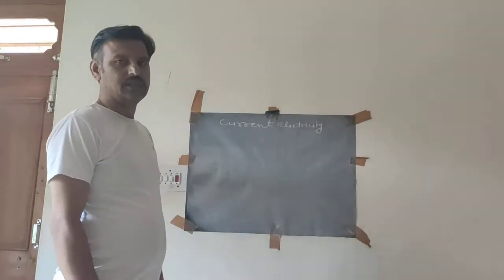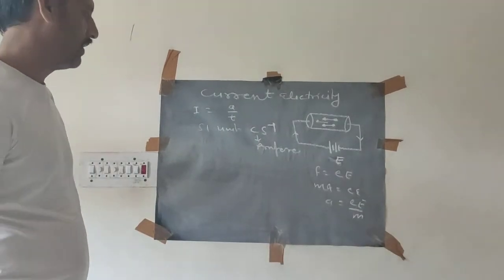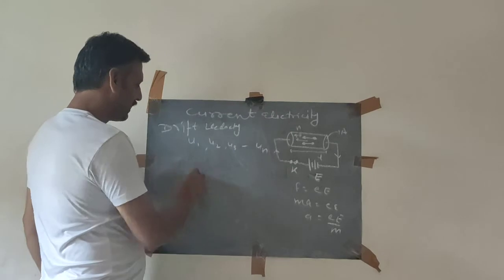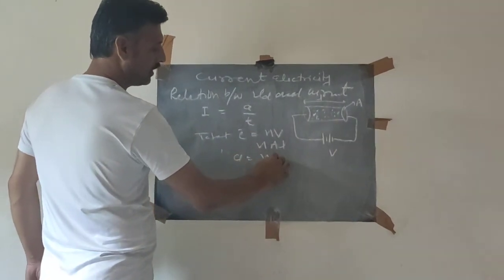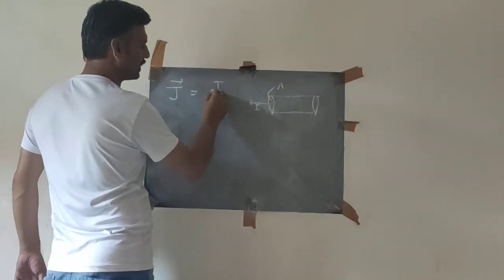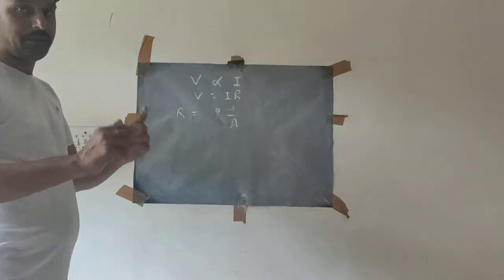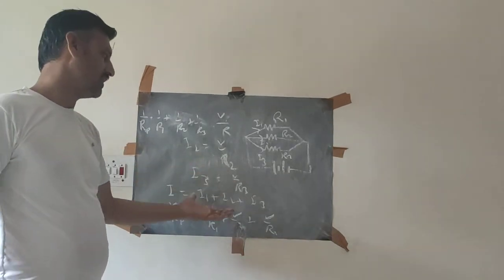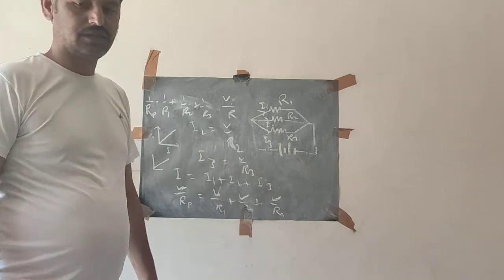+2 physics current electricity